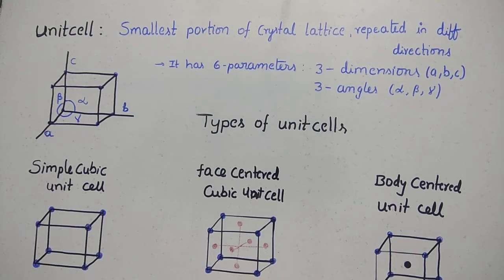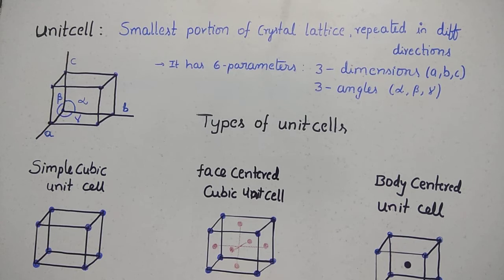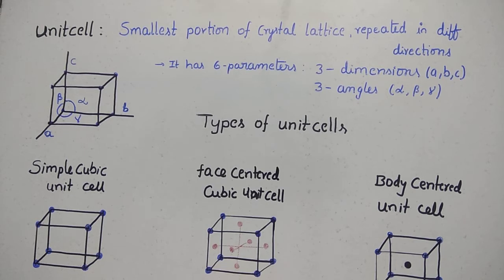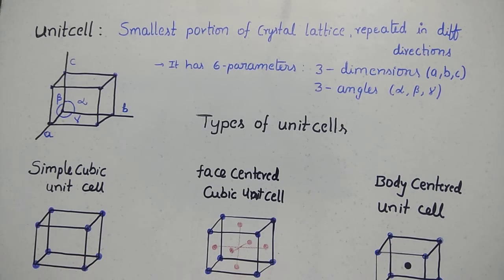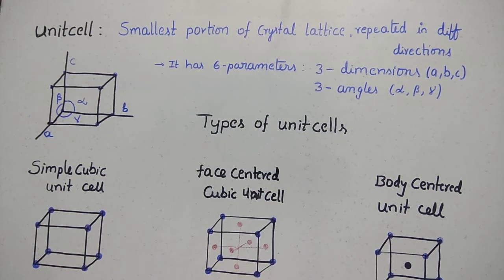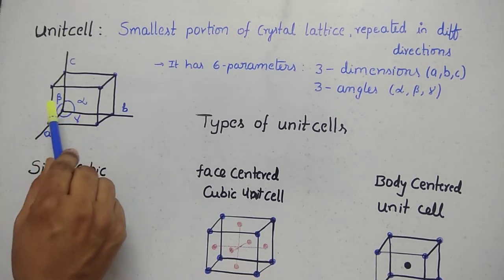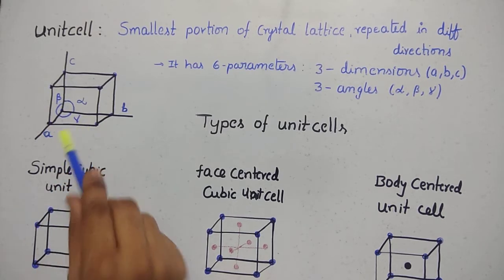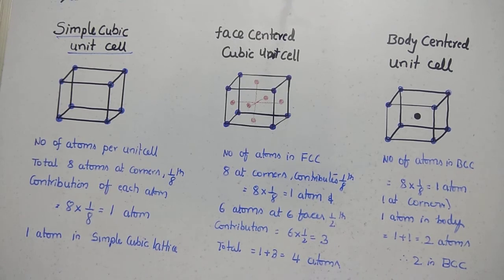Types of unit cells and number of atoms per unit cell in telugu(తెలుగులో)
Explanation of types of unit cells,simple cubic, face centered ,body centered cubic unit cell and number of atoms per unit cell in telugu for intermediate  students.